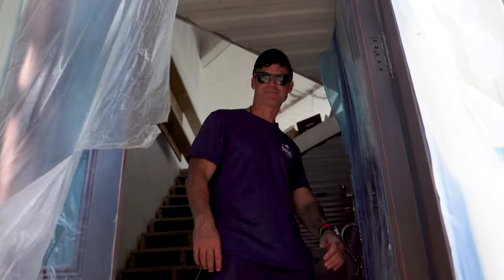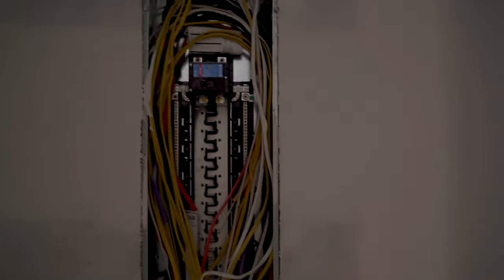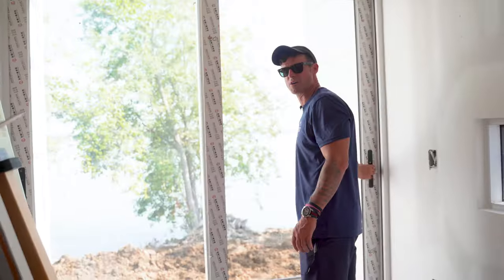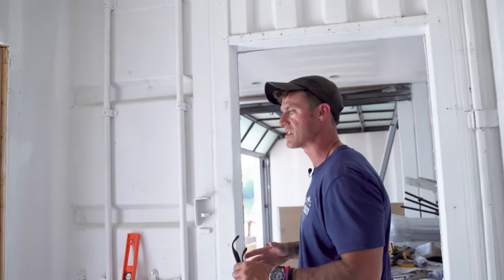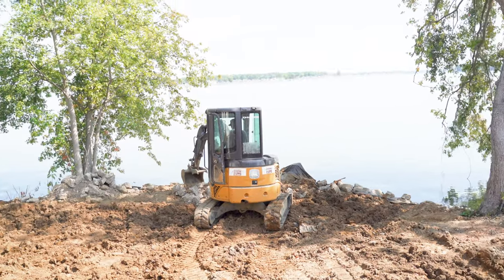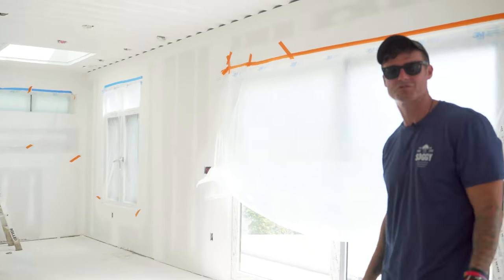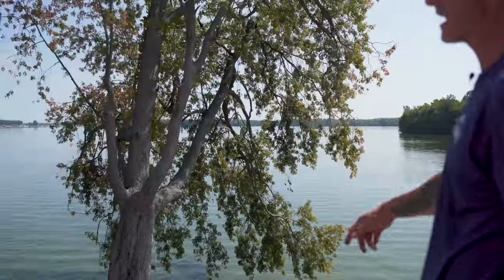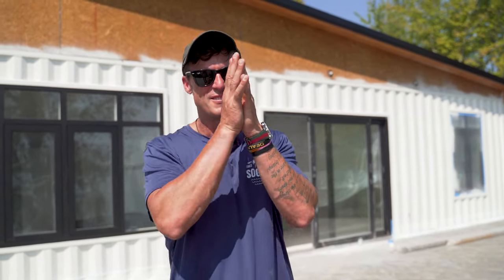Island House Walkthrough 🏝️ | Building Muscle Island VLOG #19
Get an exclusive behind-the-scenes look at Muscle Island in VLOG #19! 🏝️ Watch as drywall and finishings take shape, bringing us one step closer to the ultimate gainz paradise. Don’t miss out—sign up for the Max Effort Mafia Subscription to stay updated on future Muscle Island events!